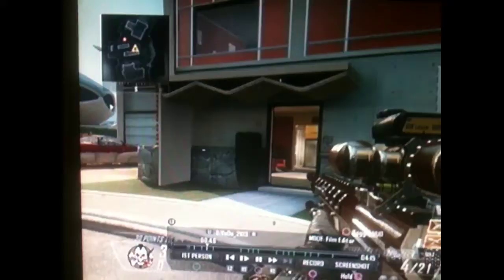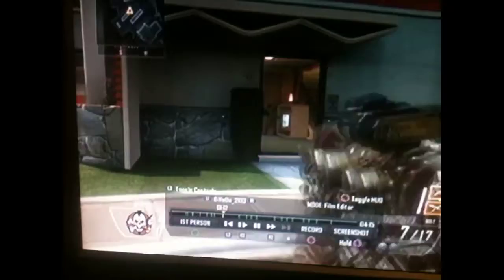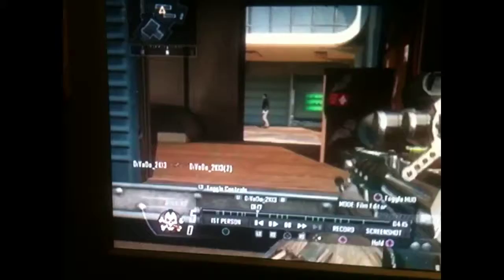Showing you guys how to spawn trap